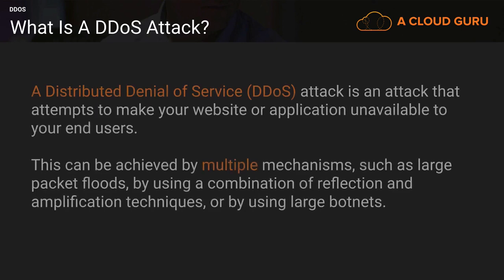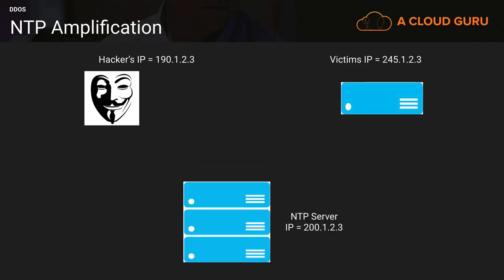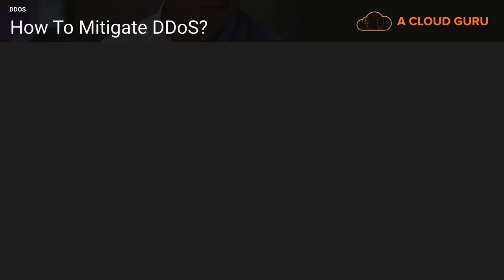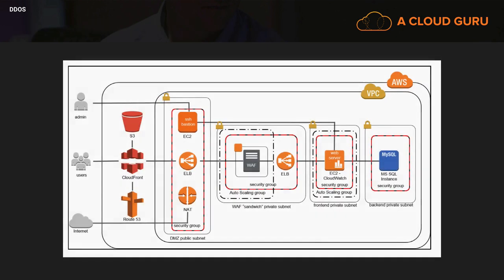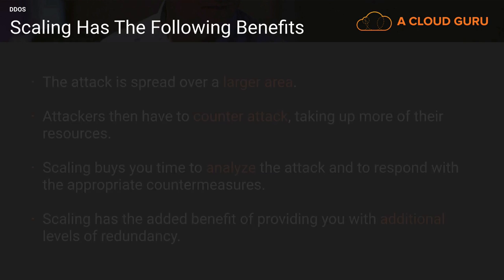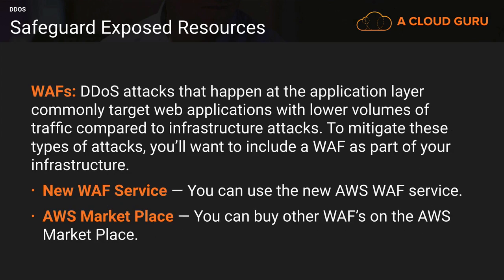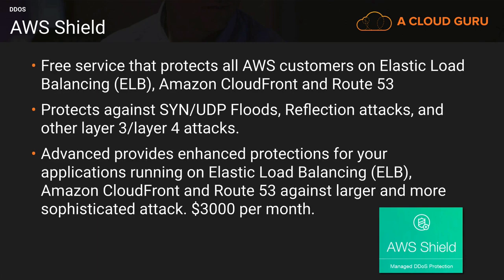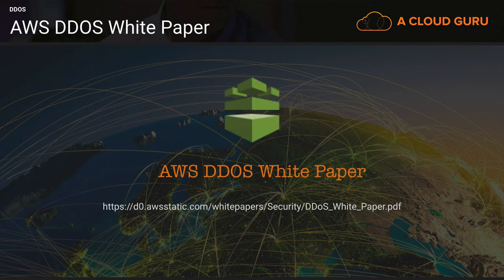aws certified security specialty 95 720p